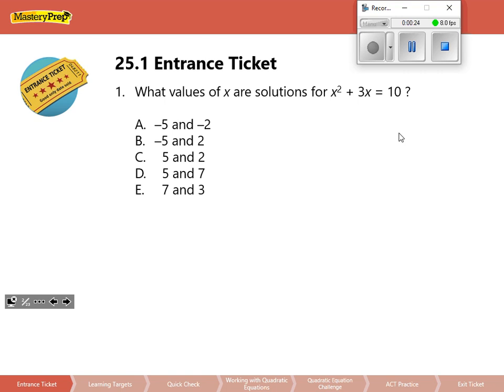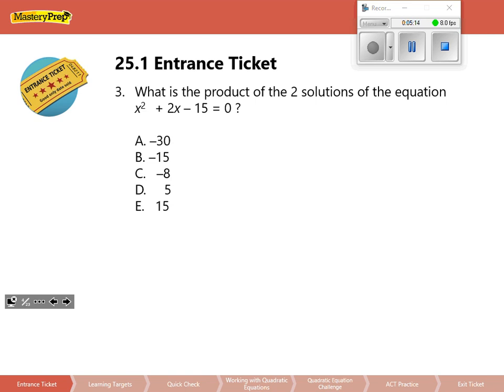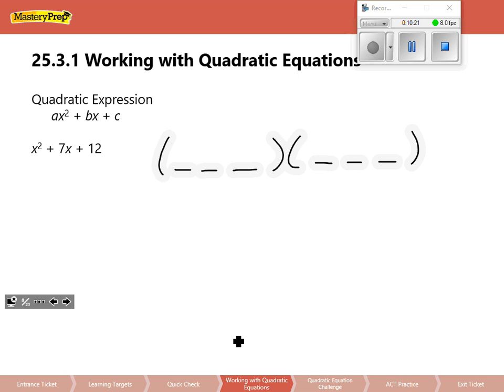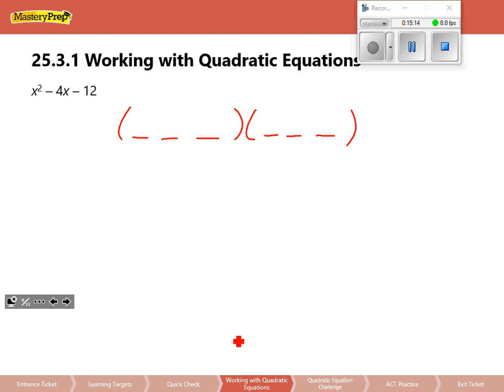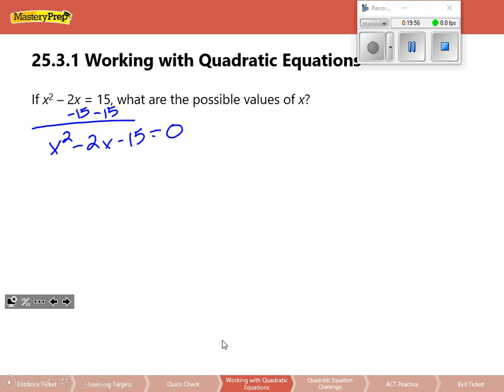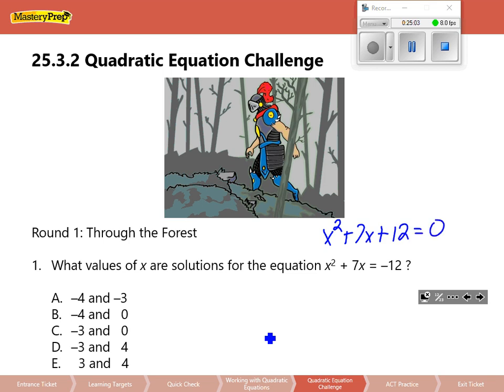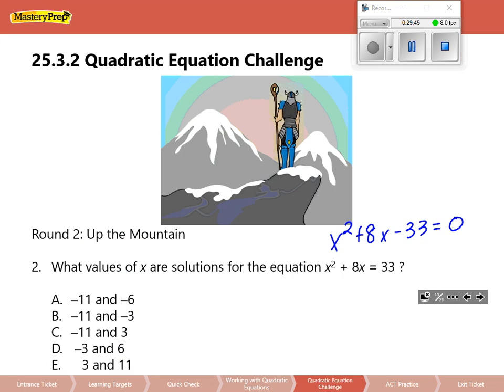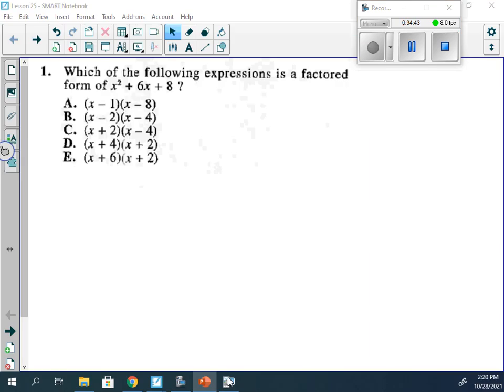Math Lesson 25 Part 1